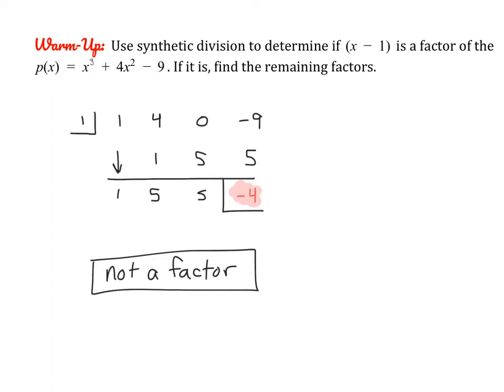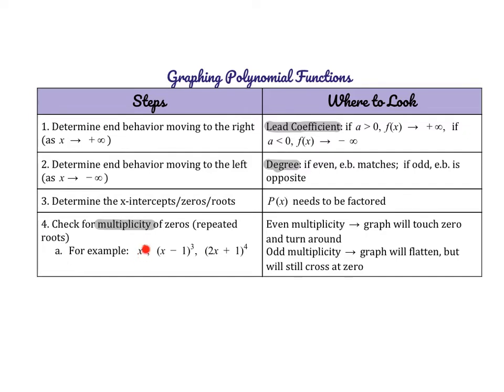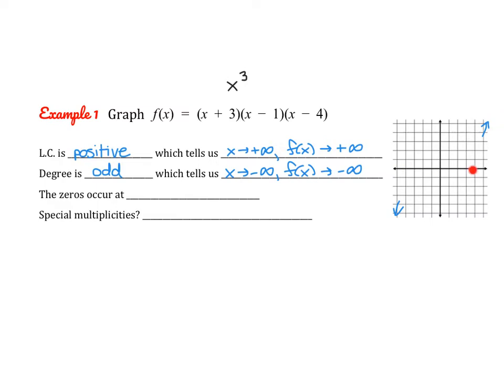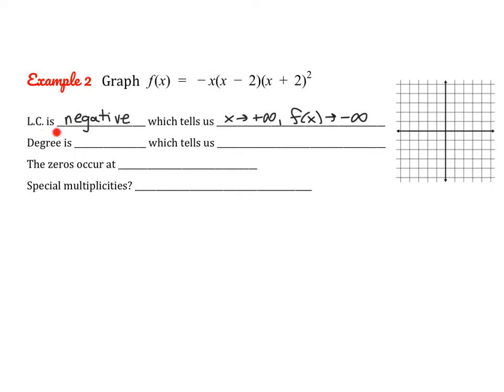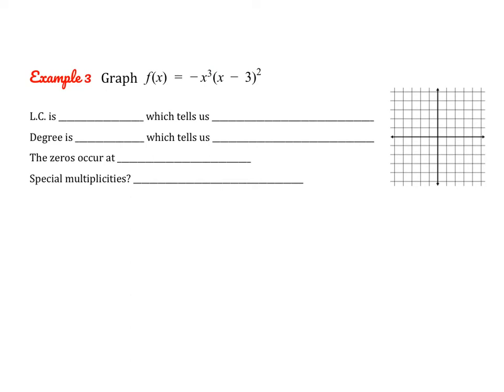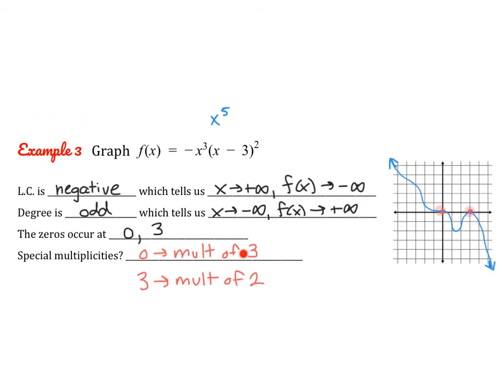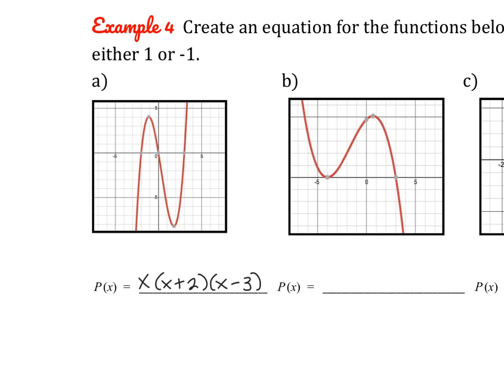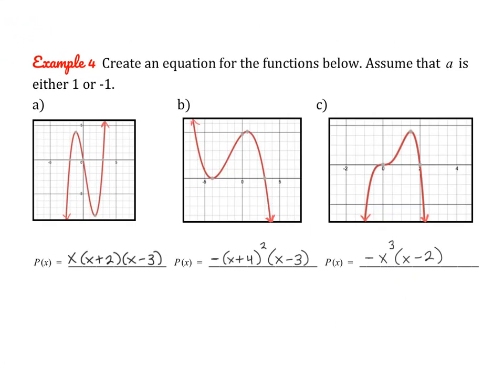Graphing Polynomial Functions